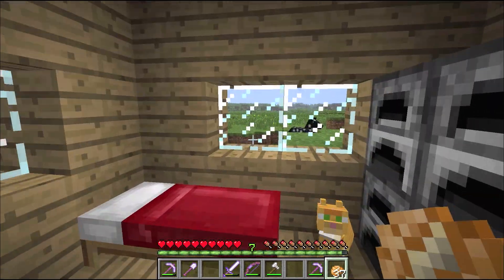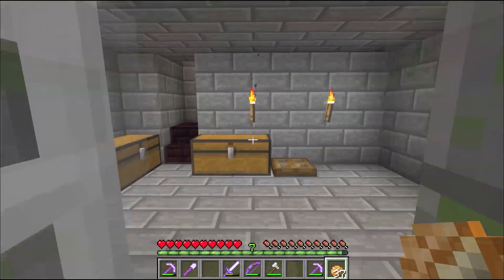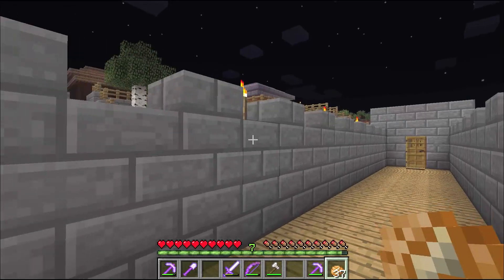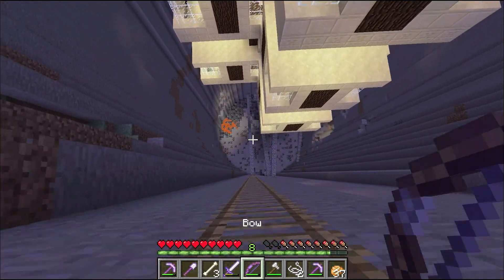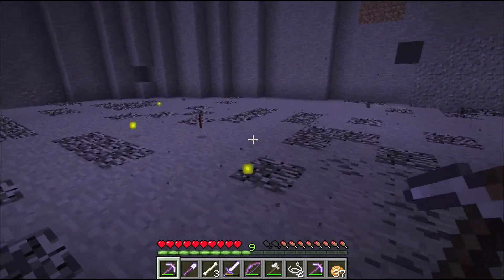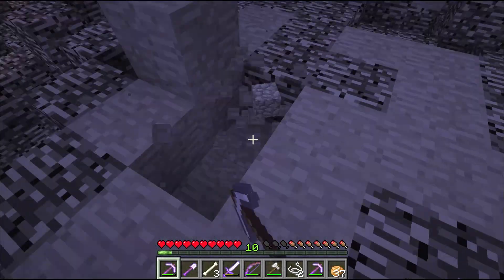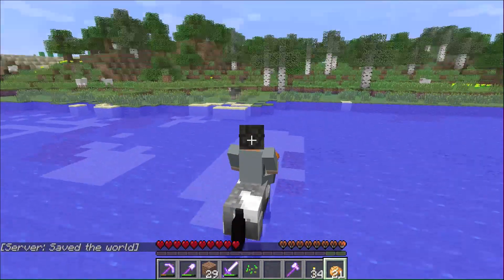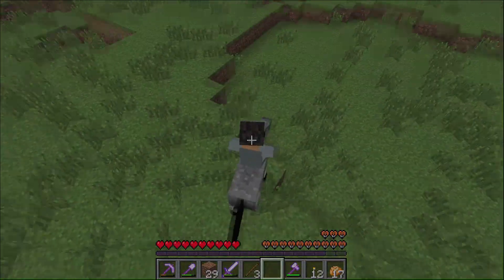Minecraft Let's Play - Episode 12 - BED, ROCK & BEYOND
I've hit bedrock! Time to start building Lightsout HQ from the ground up. Also, we've caught horse fever! Bonus footage at the end of this one.